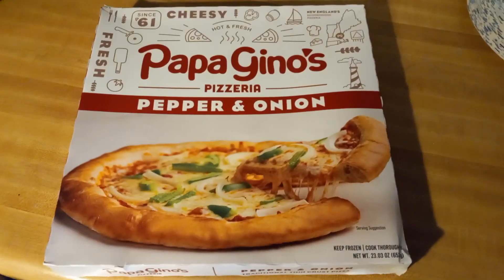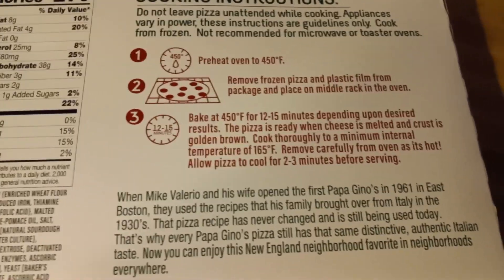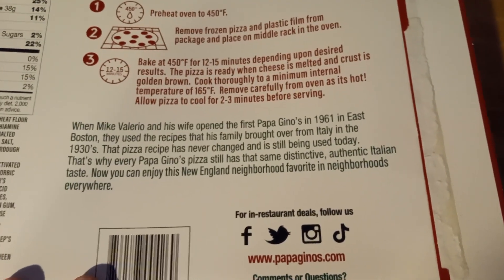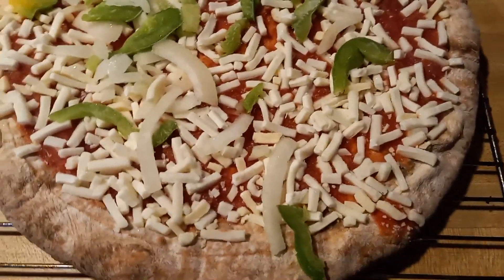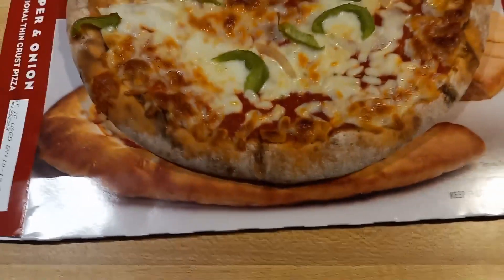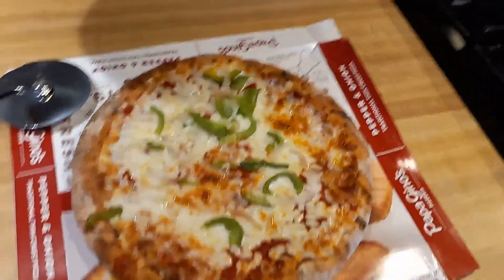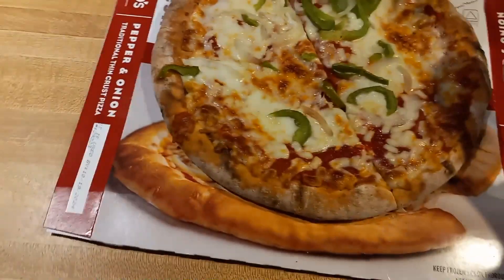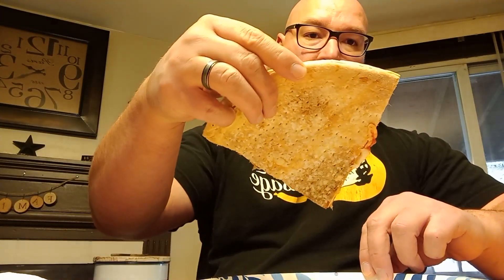Papa Gino's | PEPPERS AND ONIONS - frozen pizza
This is a frozen pizza put out by Papa Gino's pizzeria with peppers and onion.